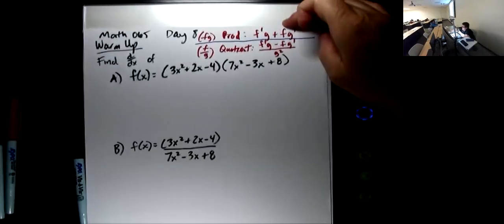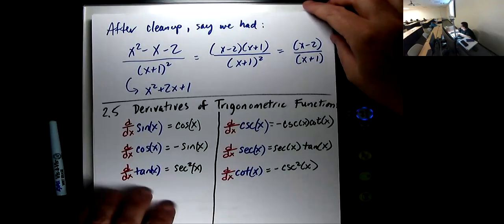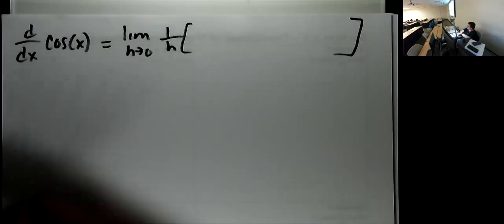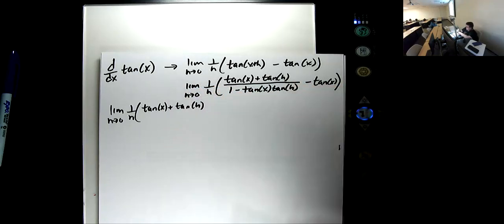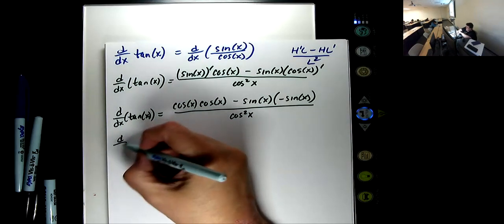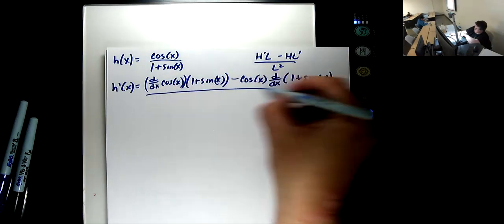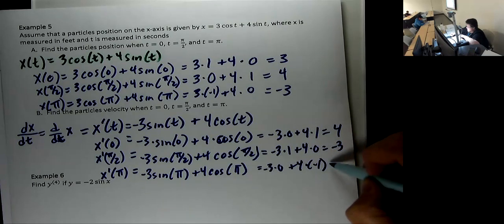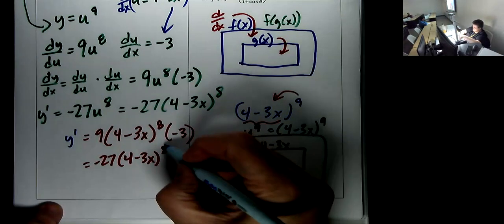Math 065 Day 08 Fall 2023 2.5 2.6a Derivatives of Trig Functions and the Chain Rule